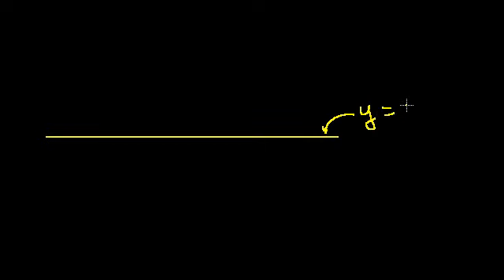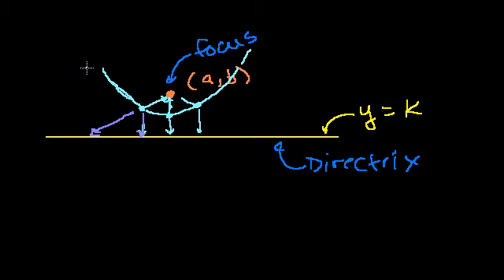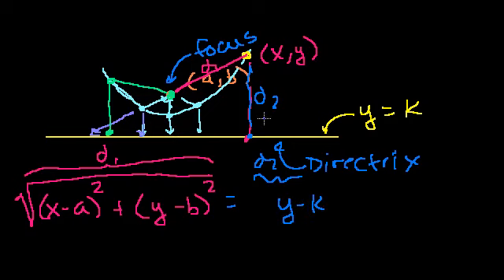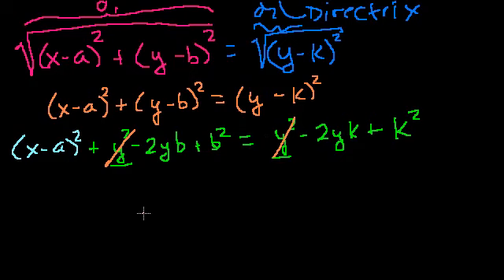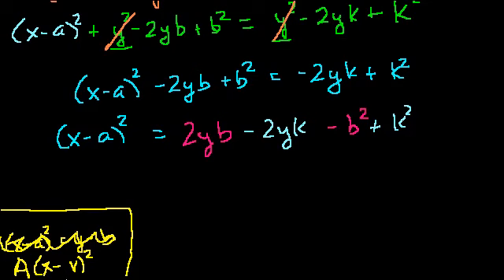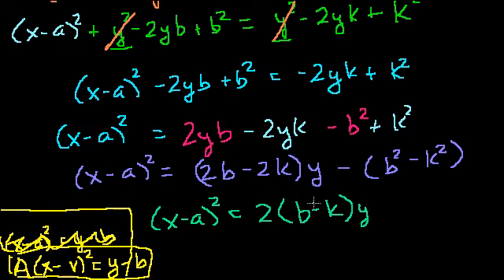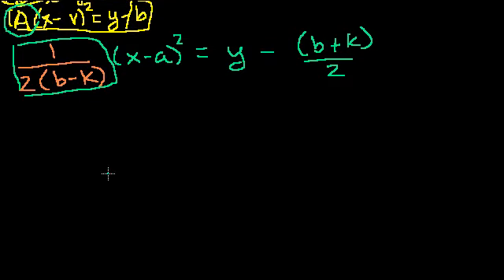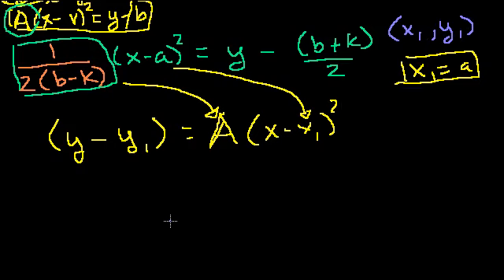064 Parabola Focus and Directrix 1